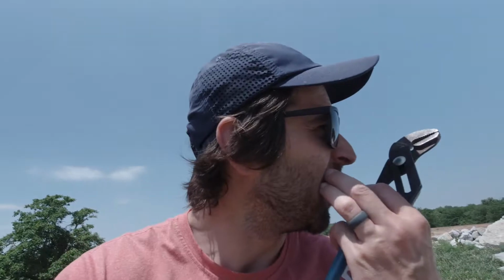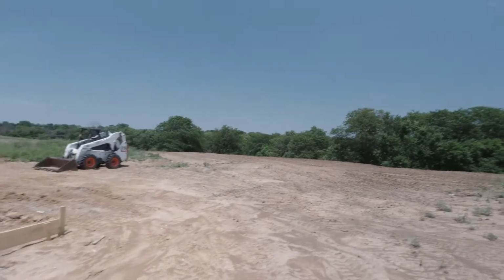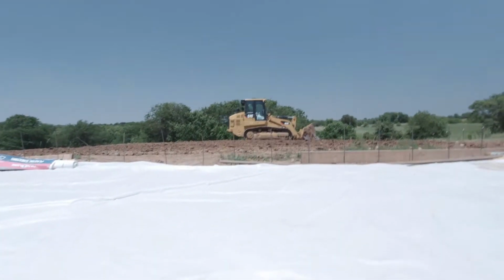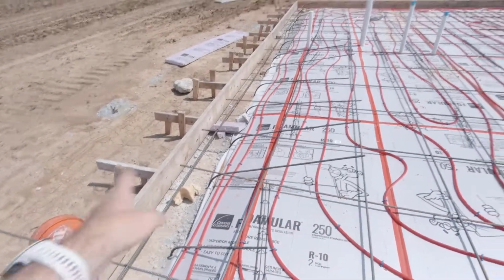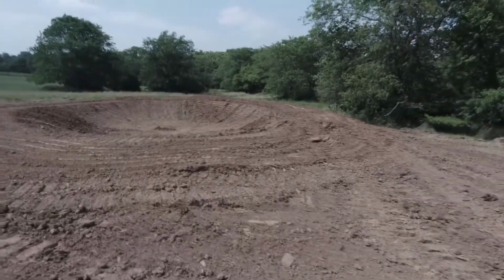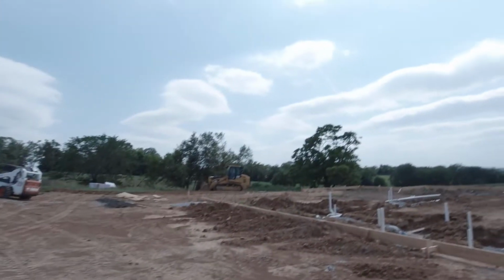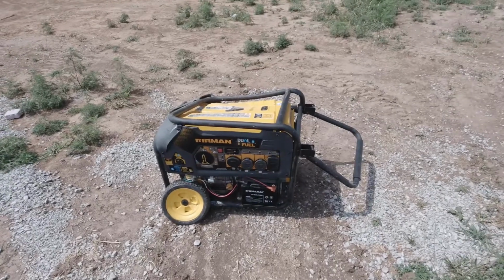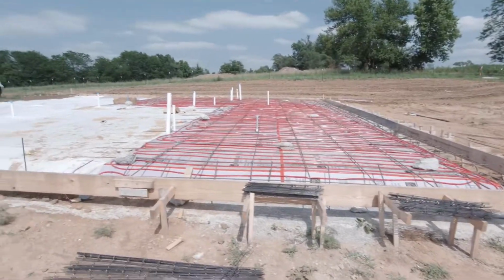Pressure Testing the Radiant Heat Flooring in the Barndominium!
Now that we have the pex and foam laid down, we need to make sure there are no leaks.